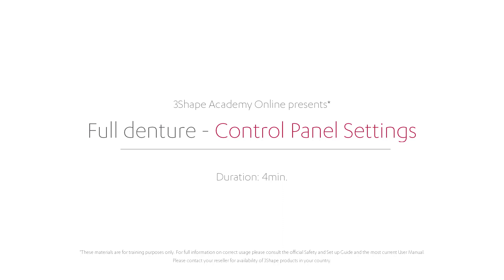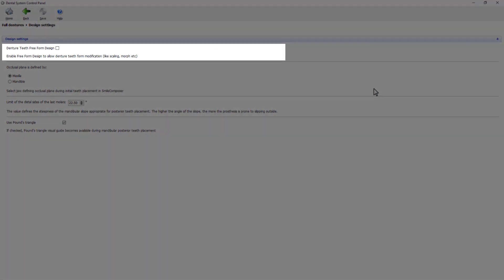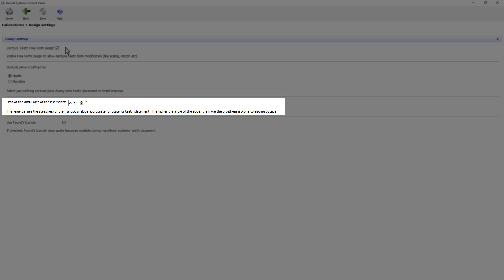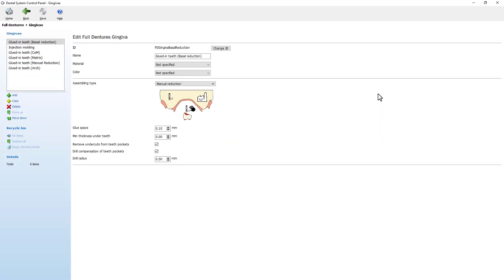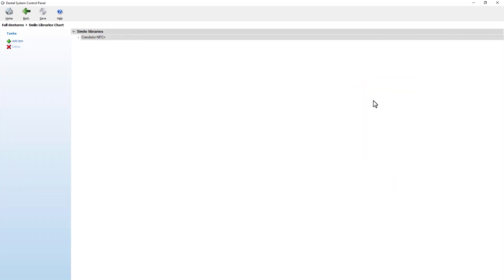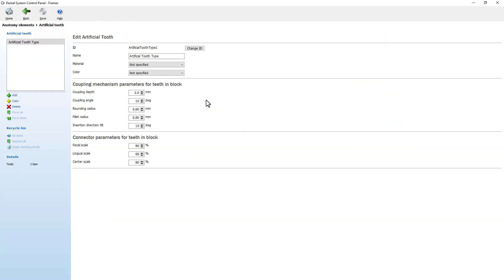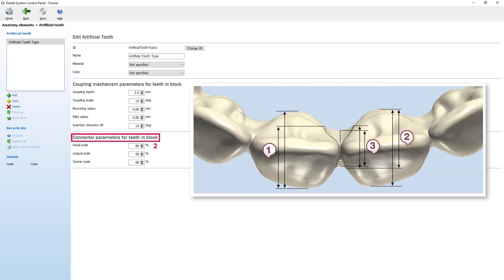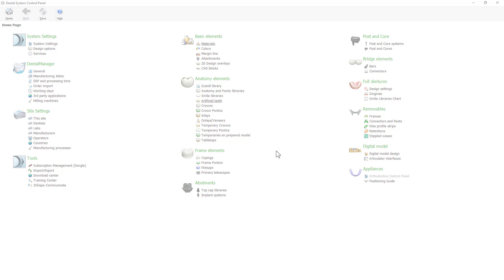3Shape Dental System - Full Denture - Control Panel Settings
In this video we will show you some useful options for Full denture features, which you can find in the Dental System Control Panel.